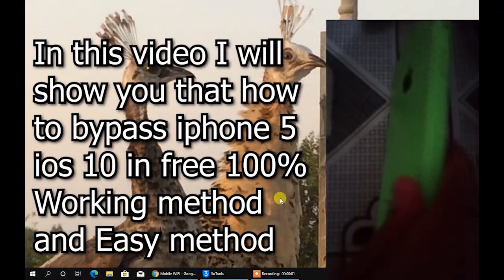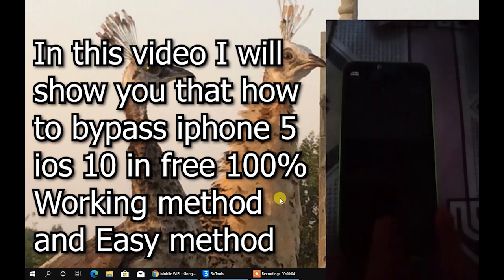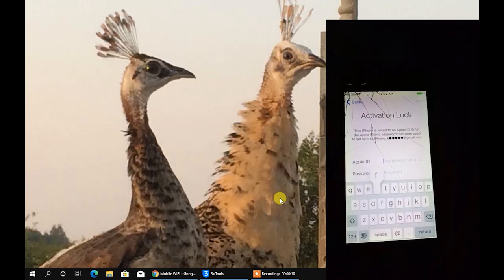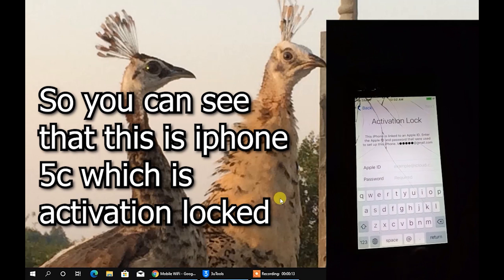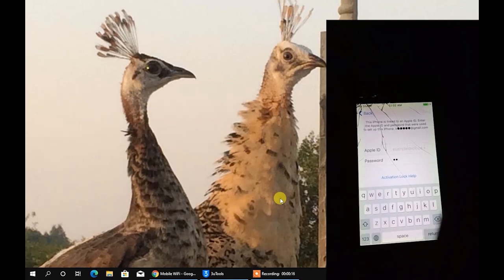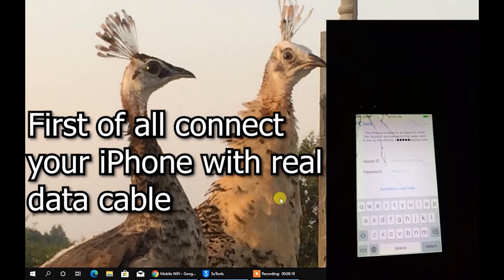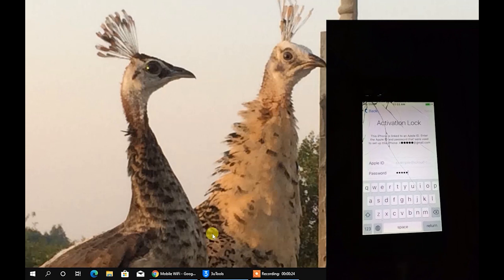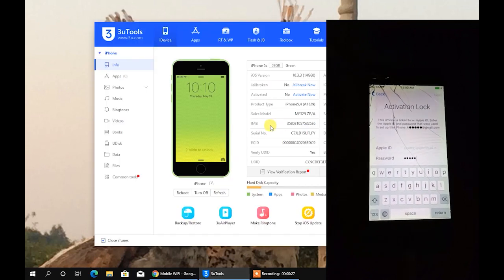How to Bypass iPhone 5 Activation Lock IOS 10 in Free Permanently Unlock | 100% Working Method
You can also use this tool PassFab Activation Unlocker )to remove activation lock & turn off Find My without Apple ID password on iPhone, iPad or iPod touch

In this video, I have shown you that How to Bypass iPhone 5 Activation Lock IOS 10 in Free Permanently Unlock | 100% Working Method and with the very easy method so watch my video carefully and complete, Don't skip my video and don't forget to smash subscribe button.

My videos on iPhone Activation Lock Bypass:
How to Easy install New Checkra1n in Windows for IOS 14 boot from USB | How to Bypass iPhone IOS 14:

How to easily bypass any iPhone activation lock. 100% working new and Latest easy method 2020:

How to Untethered Bypass Global MEID iPhone Activation Lock On/OFF Fix in Full Free 100% Working: